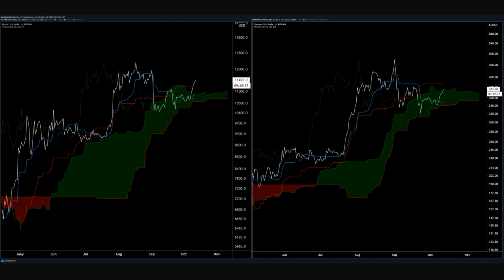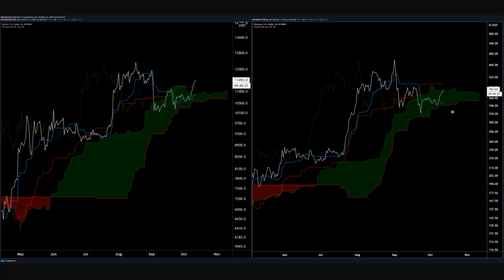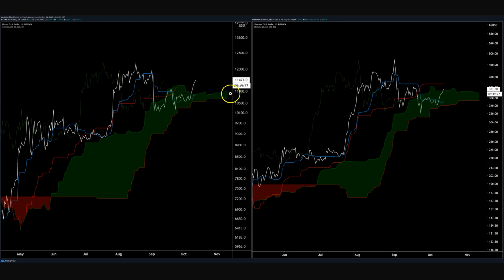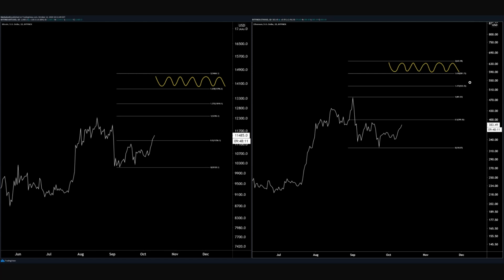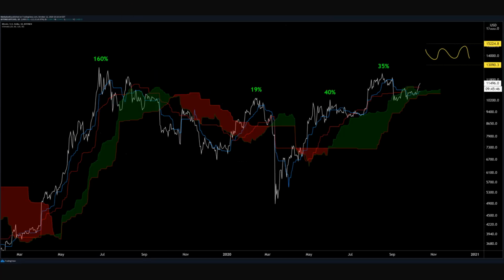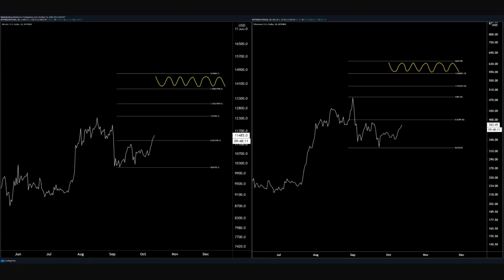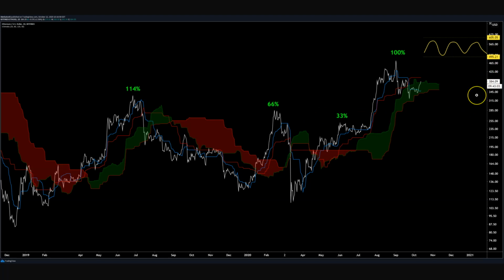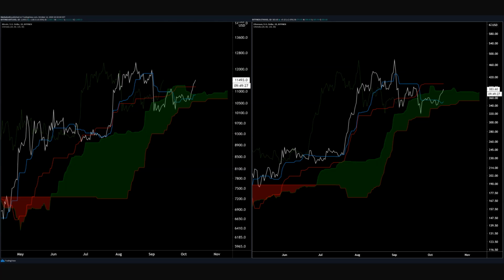BTC & ETH - Trading setup for the W/C 12th October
BTC & ETH - Trading setup of the W/C 12th October . Pro trader Josh Olszewicz explores trading options and signals for BTC and ETH - and lays out the best trading setups he's watching for the upcoming week.  Start your week off right with actionable highlighted trading strategies on a weekly basis.